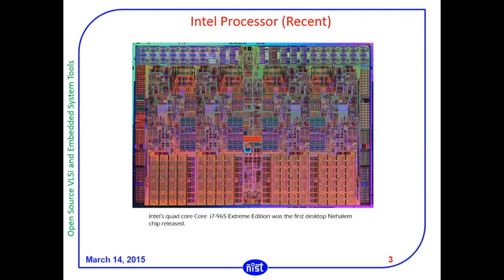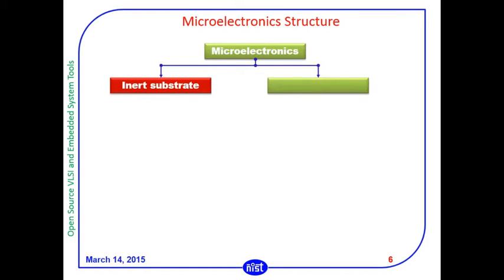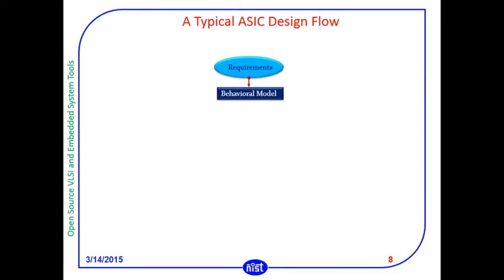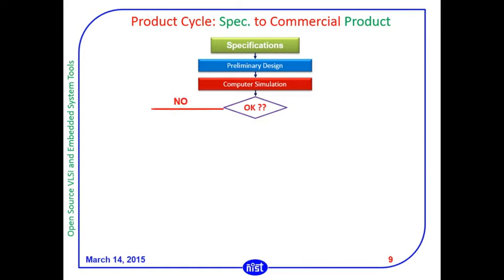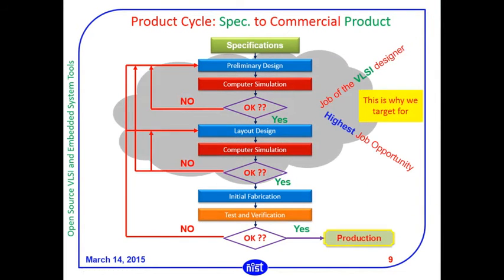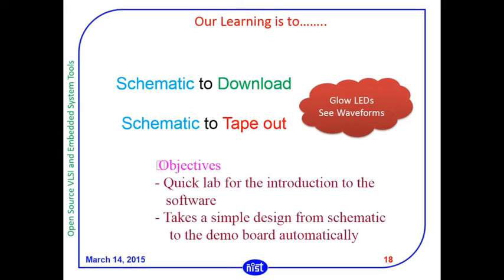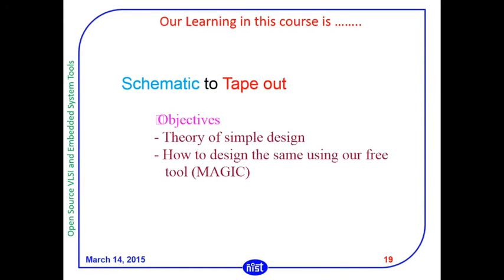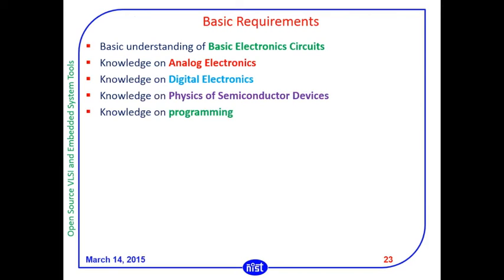Introduction to VLSI